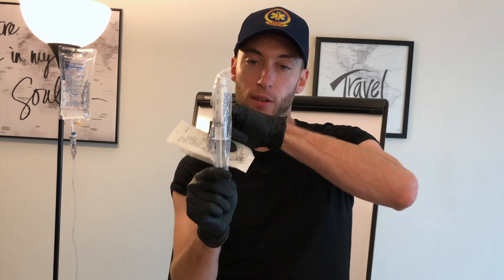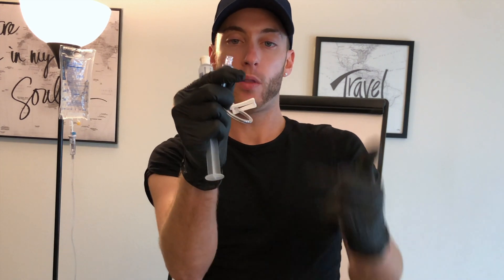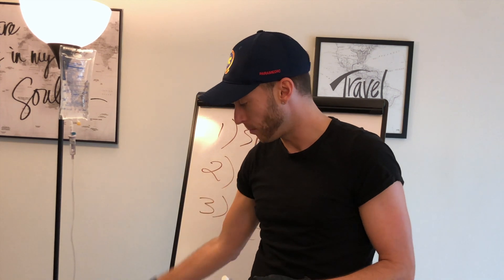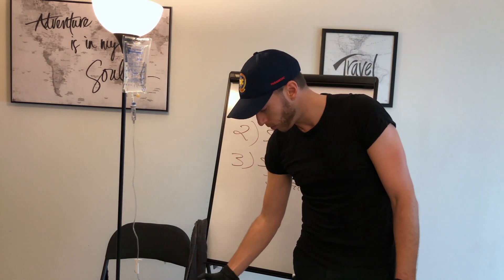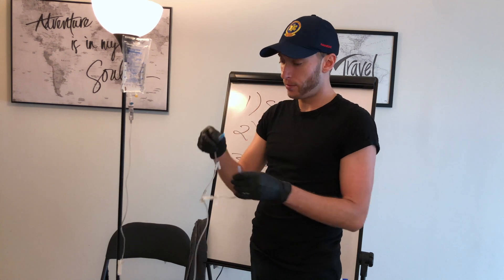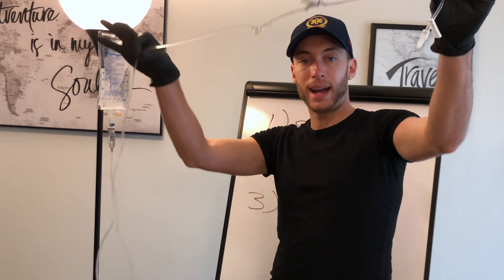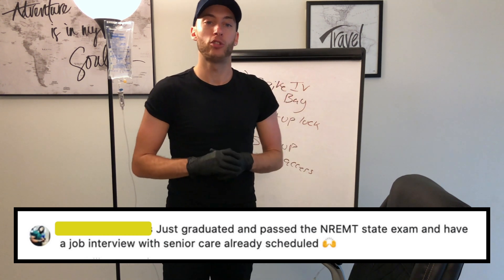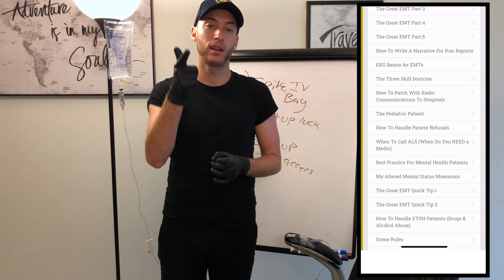How To Set Up An IV Lock | EMT/Paramedic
How to set up a normal saline lock? How to set up an IV lock? How to set up an IV? In today's quick EMS tip video, I show how to set up a normal saline lock step by step. The key to remember is that the IV normal saline lock is connected to the IV catheter that goes into the patient.

Every IV, every time needs an "IV lock"